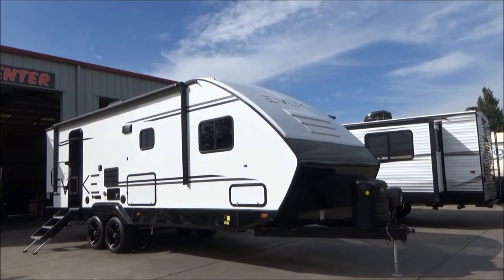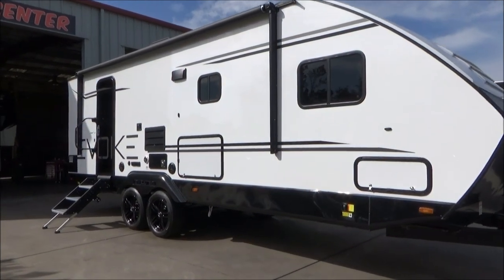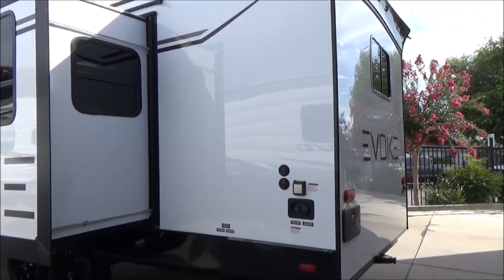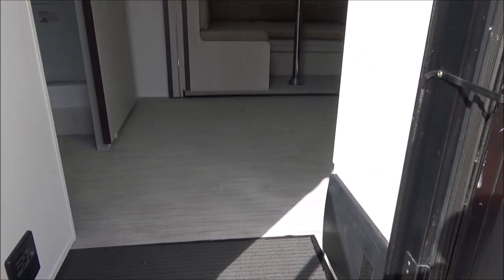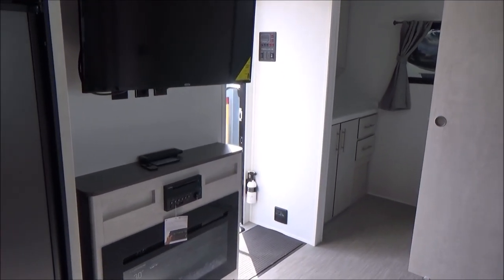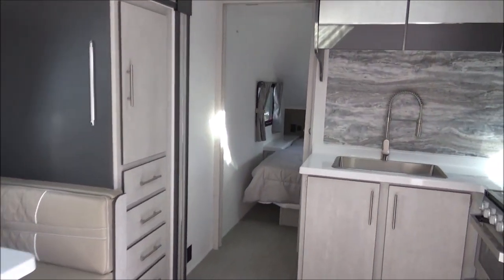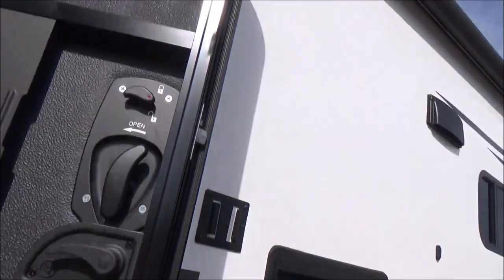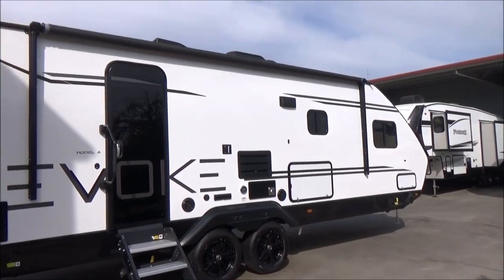2020 Travel Lite Evoke A / Referral Auto Group